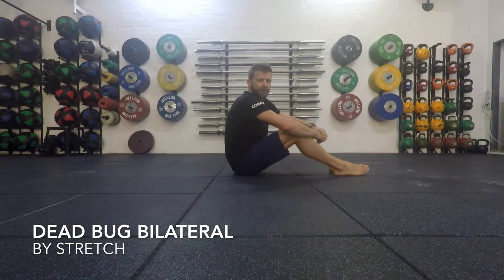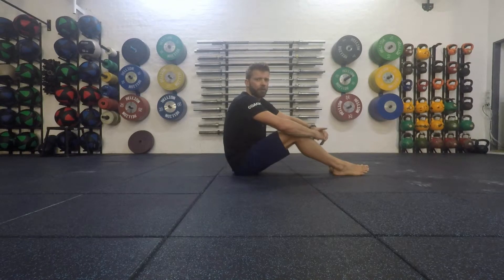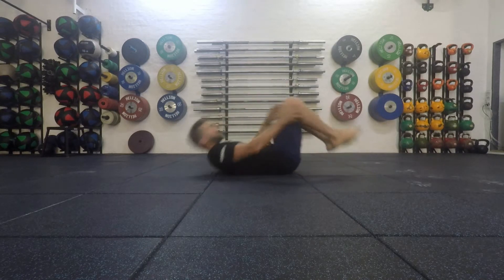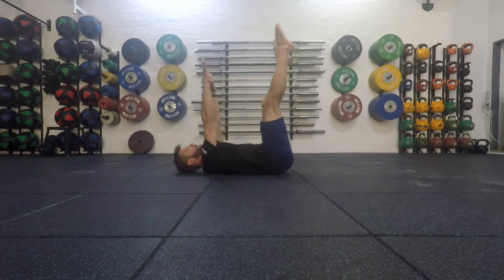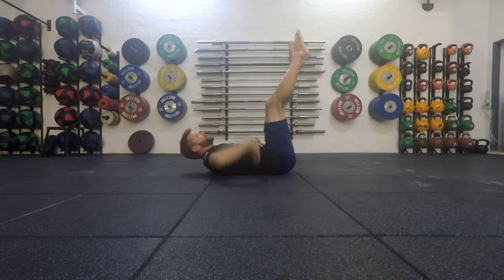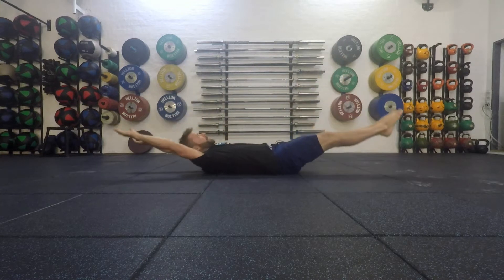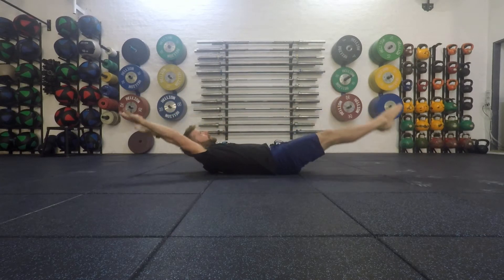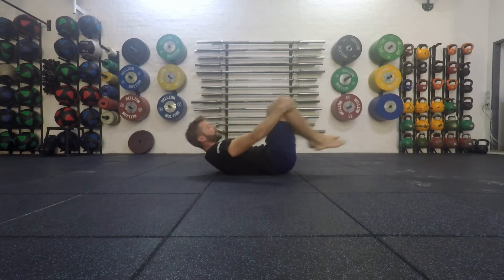Dead Bug Bilateral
Core, Gymnastics, Hollow Body Progression, Abs